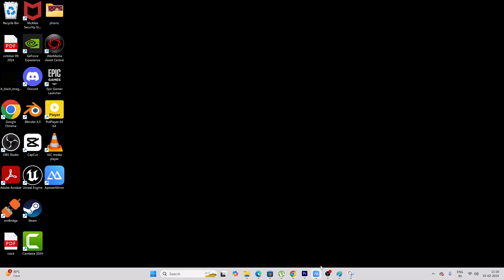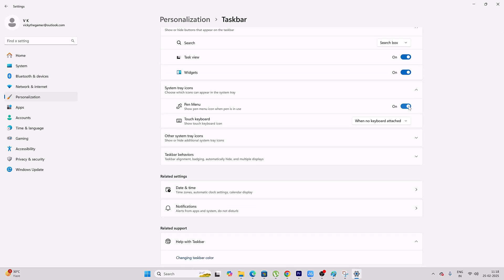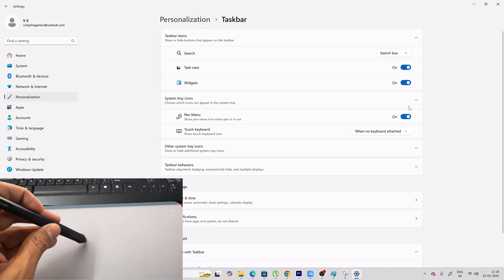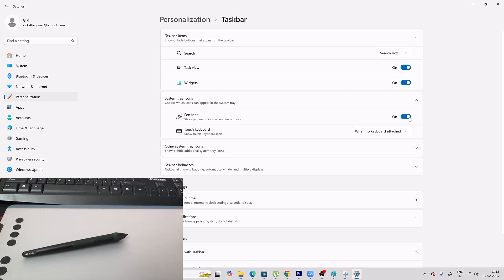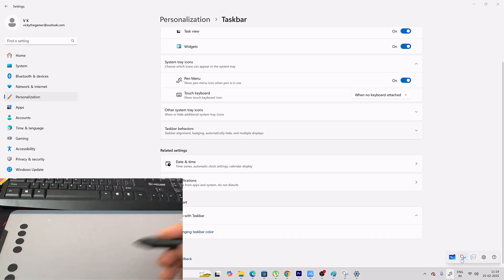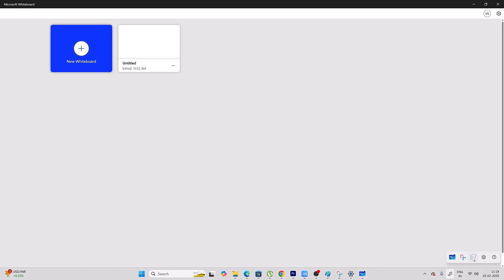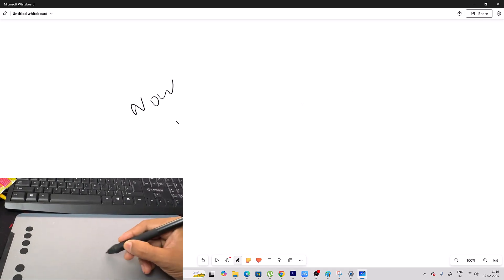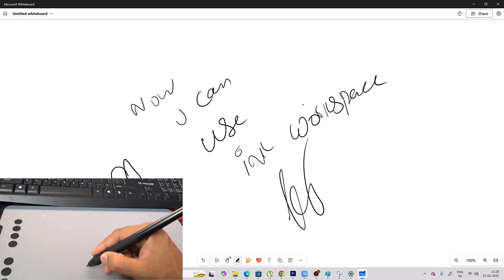Enable Windows Ink Workspace in Seconds! (Step-by-Step Guide)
Looking to unlock the full potential of your touchscreen or stylus? In this step-by-step tutorial, I’ll show you how to enable Windows Ink Workspace and start using tools like Sticky Notes, Sketchpad, and Snip & Sketch for better productivity and creativity!

🔹 In This Video:
✔️ How to Enable Windows Ink on Windows 10 & 11
✔️ Troubleshooting If Windows Ink Is Missing

📌 Timestamps:
0:00 Introduction
1:00 Fix Windows Ink Workspace Not Showing
1:08 How to Enable Windows Ink Workspace